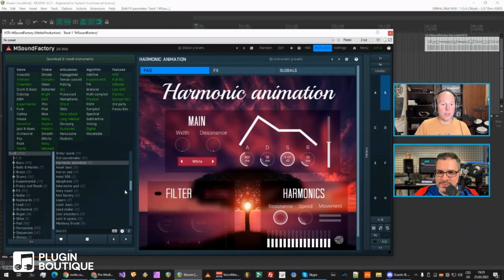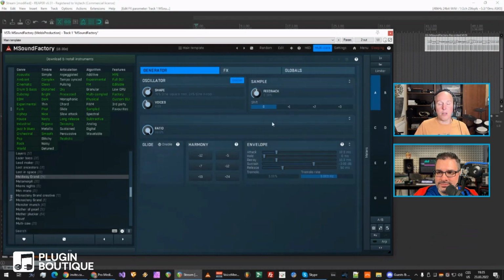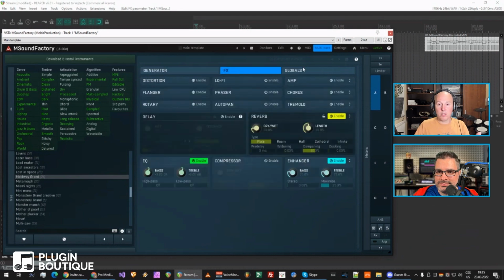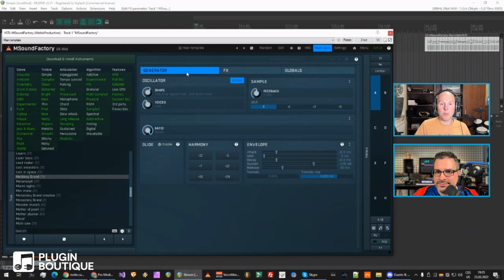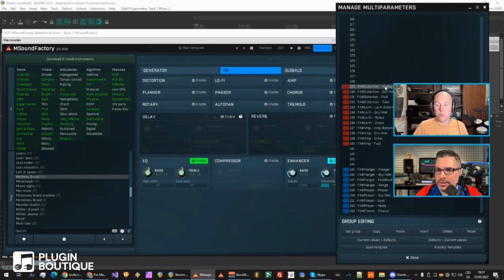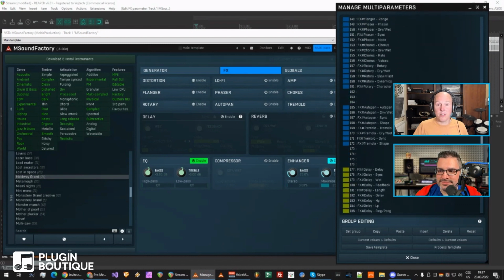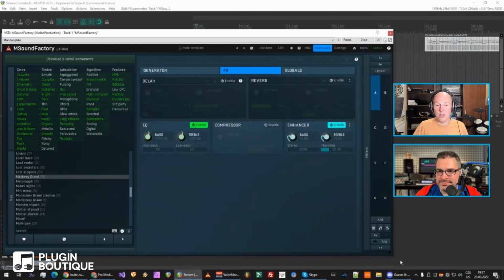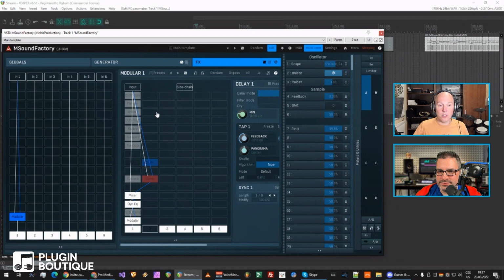MSoundFacotry | Customizing FX in the Edit Page w/ Vojtěch "Melda" Meluzín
This is an excerpt from a full 2.5 hour long livestream.

In this clip, you will see how to customize what effects are available in your custom MSoundFactory instrument and much more.